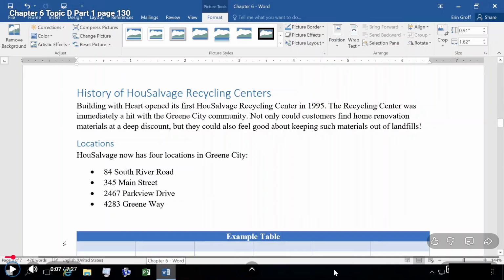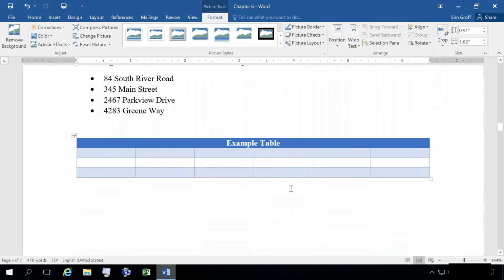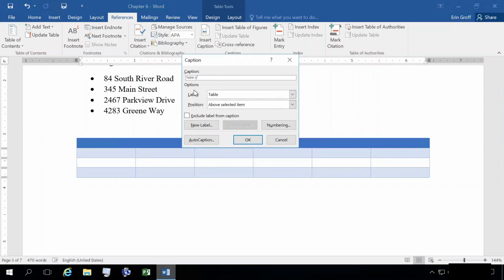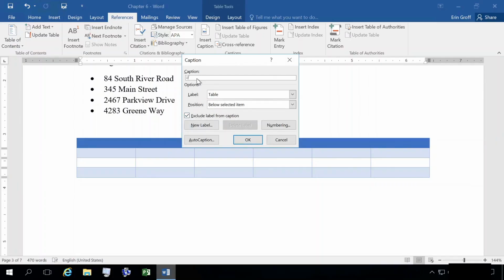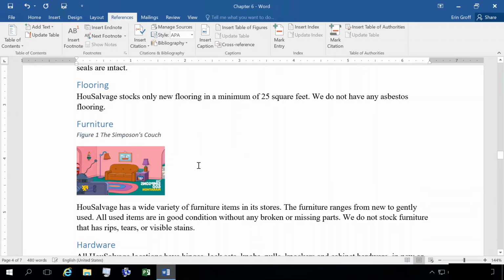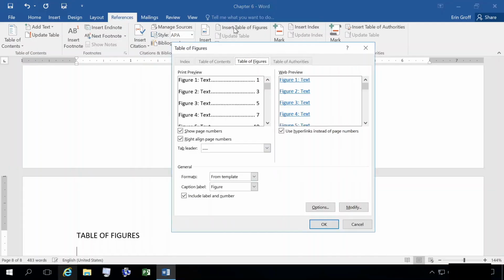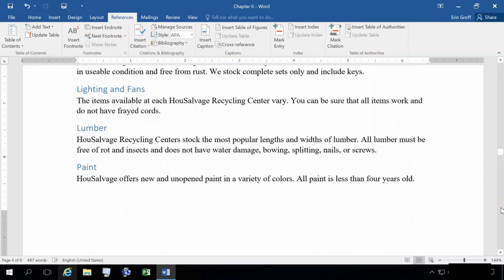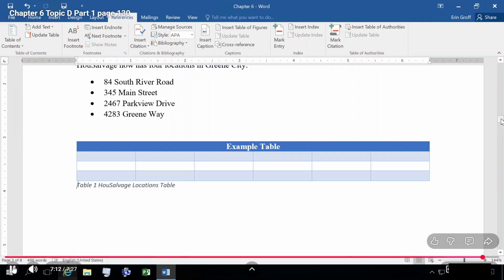WP2 Chapter 6 Topic D Part 1